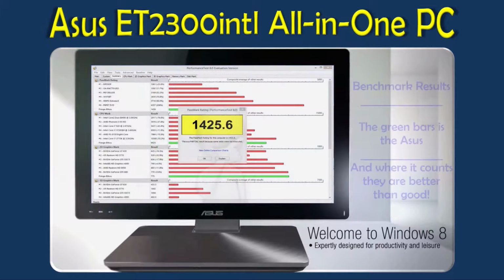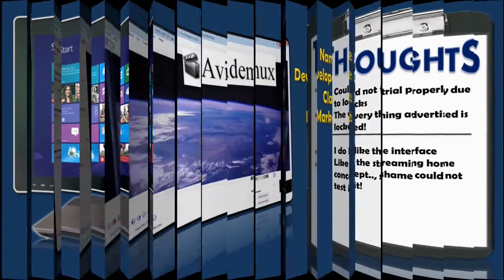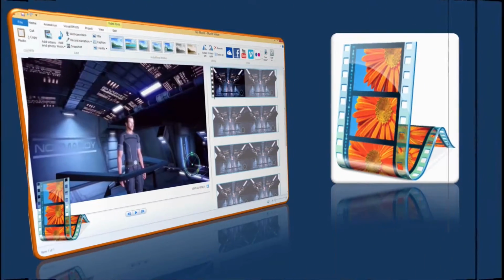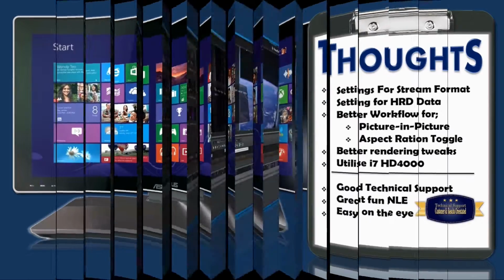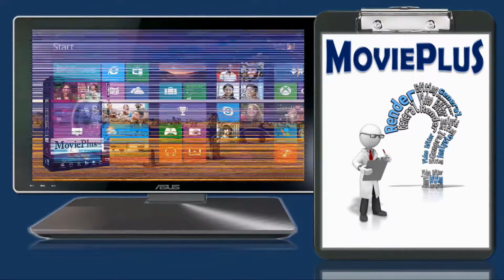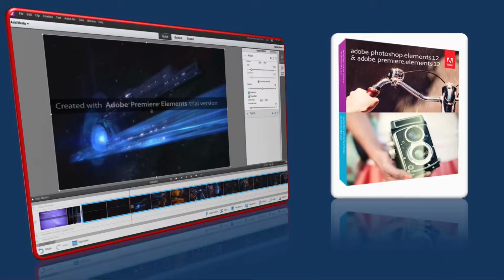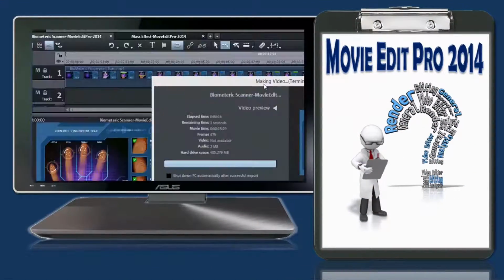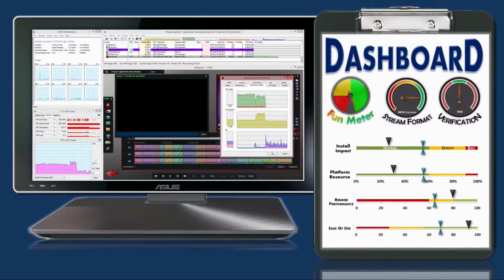Mediapreneur - Cripes Which Editor BestForWeb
If you are interested in Video Editing for whatever the reason  then selecting the right editor for the job can be challenging. This video provides a practical guide as to which editor is suitable for web-broadcasting or streaming and might be right for you.